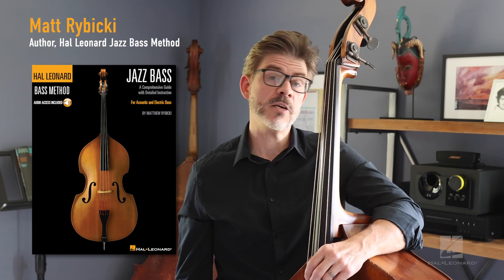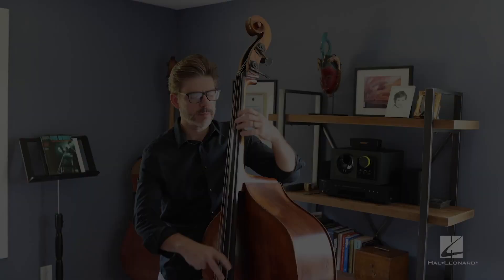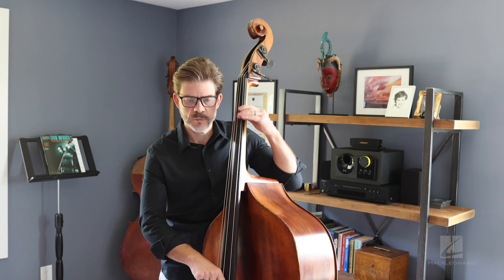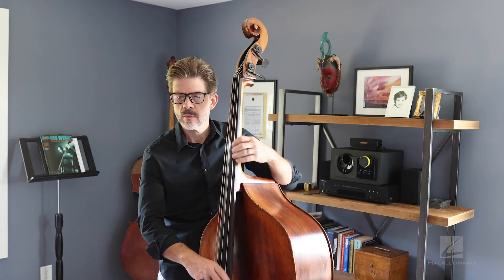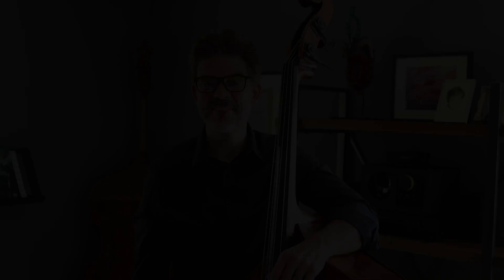Matt Rybicki Introduces The Hal Leonard Bass Method Promo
The Hal Leonard Jazz Bass Method is your complete guide to learning jazz bass. Author Matthew Rybicki guides you through the essential knowledge you need to create your own walking bass lines and improvised solos in the classic jazz style. This book, with online audio access, uses standard chord progressions and songs to teach you about accompanying and improvising in the style of players like Ray Brown, Paul Chambers, Scott LaFaro, and many others. Lessons include: walking basics; chords and scales; blues; rhythm changes; string raking; soloing; technique; chord substitution; pedal points and ostinato; standard notation plus tab for electric bass; and much more!

Audio is accessed online using the unique code inside the book and can be streamed or downloaded. The audio files include PLAYBACK+, a multi-functional audio player that allows you to slow down audio without changing pitch, set loop points, change keys, and pan left or right.